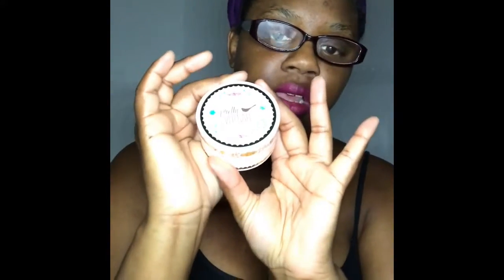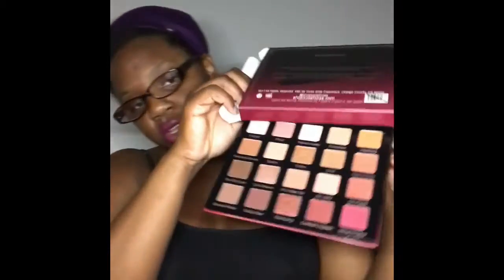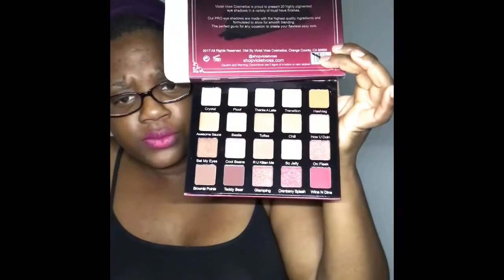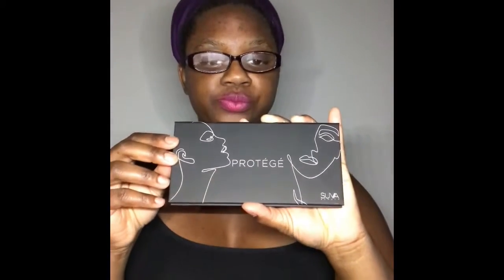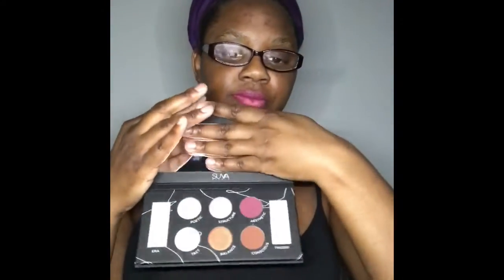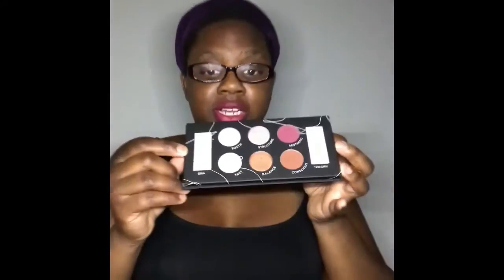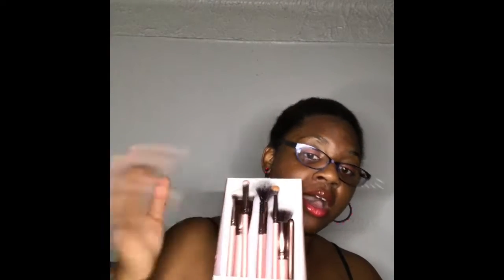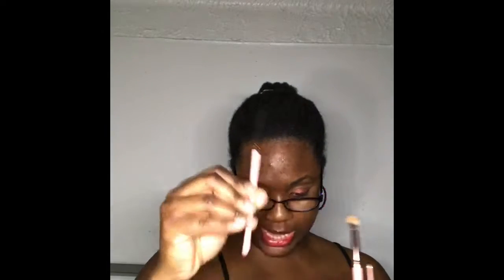Boxyluxe Winter 2018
The second EVER Boxyluxe box! Although, this will be my first review for Boxyluxe. Enjoy!